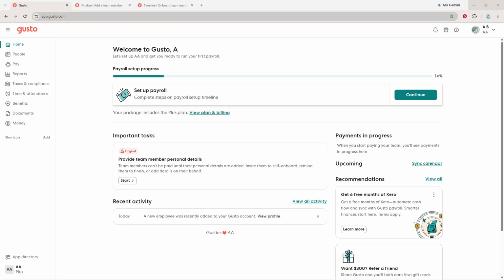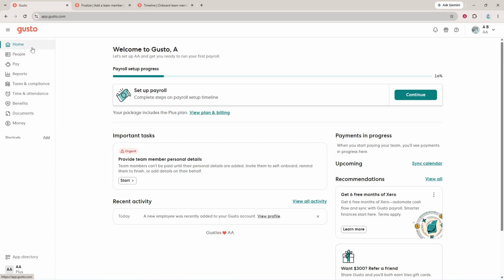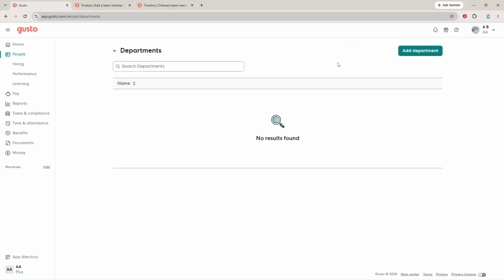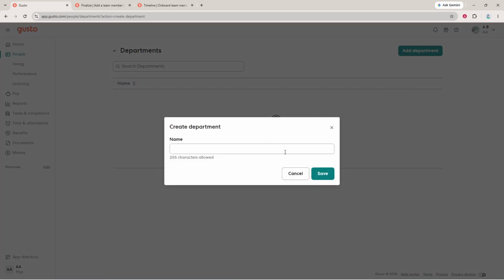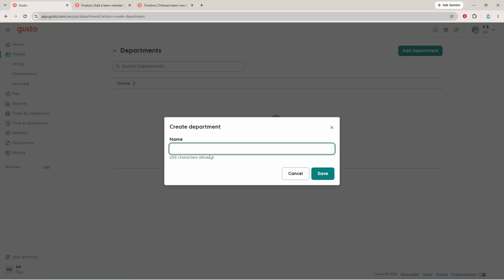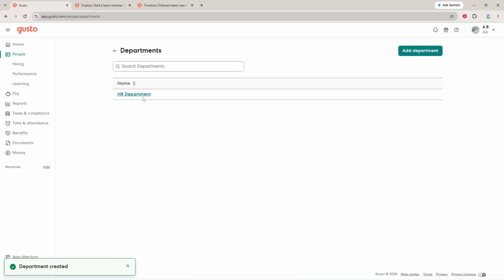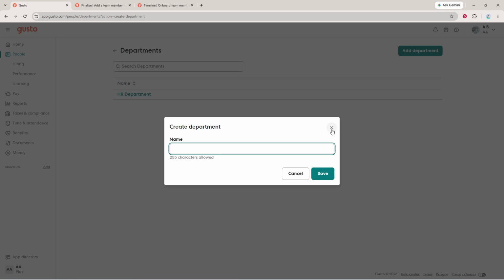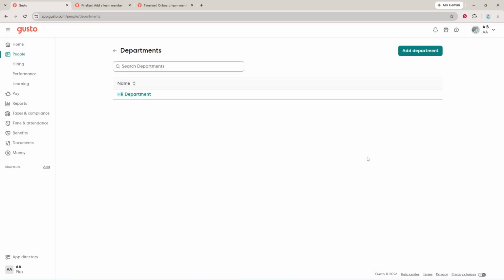How to Create a Department in Gusto [2026 Full Tutorial]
In today's video, I'll show you how to create a department in Gusto step by step. Whether you're organizing employees by team, function, or business unit, this guide will help you set up departments for your company.

You'll learn how to access your company settings, create a new department, name the department, assign employees where available, and manage your organizational structure in Gusto.